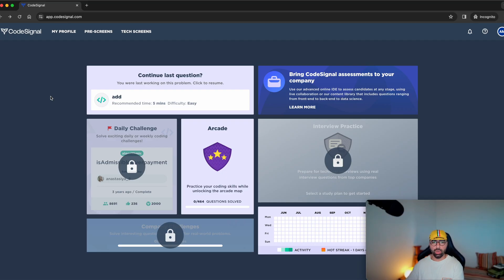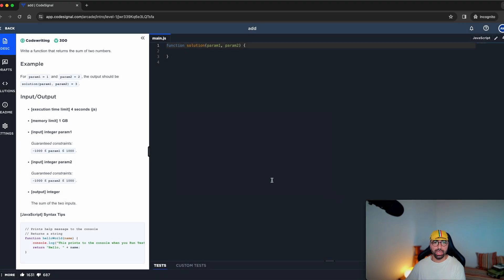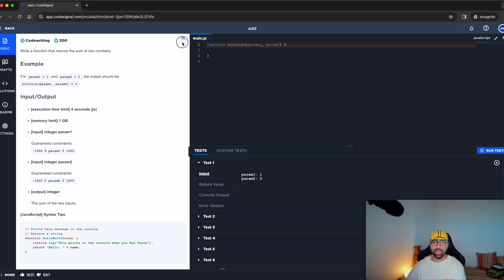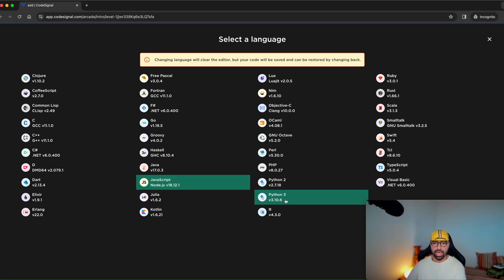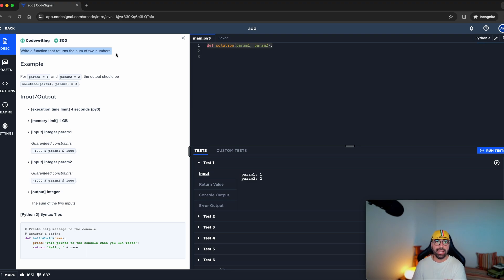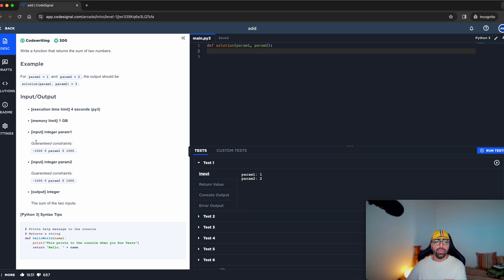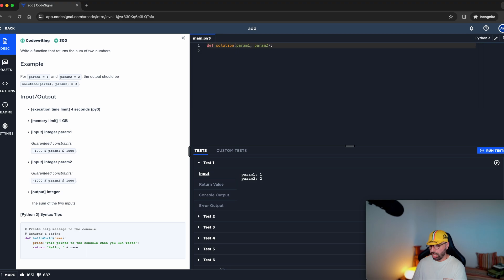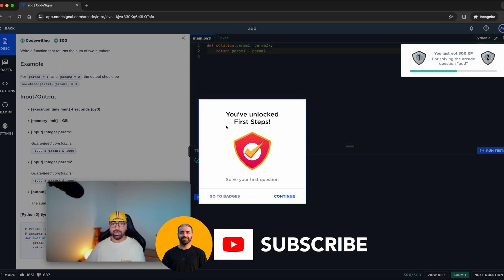1. Add: CodeSignal Python Full Explanation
🚀 Elevate Your Coding Skills with CodeSignal Challenges! 🚀

Embark on a coding journey like never before with our exclusive YouTube playlist featuring the exhilarating challenges from CodeSignal! 🌐✨

👨‍💻 Whether you're gearing up for a CodeSignal assessment or simply eager to enhance your coding prowess, this playlist is your ultimate guide. Join us as we decode, troubleshoot, and conquer a myriad of challenges designed by developers, for developers.

🚀 What to Expect:
- **In-depth Analysis:** Dive deep into each challenge as we unravel the intricacies and explore optimal solutions.
- **Pro Tips:** Unearth valuable insights and expert tips to streamline your coding approach and boost efficiency.
- **Interactive Learning:** Engage with the coding community in the comments, sharing thoughts, solutions, and learning from one another.

🌟 Why CodeSignal?
CodeSignal isn't just an assessment platform; it's a vibrant ecosystem where developers thrive. Whether you're preparing for a CodeSignal assessment or simply aiming to sharpen your coding skills, our playlist has something for everyone.

🚨 Don't Miss Out! Let's code, learn, and conquer together! 💻🚀

Are you ready to crack the code? Join us on this epic coding adventure! 💡🔒✨